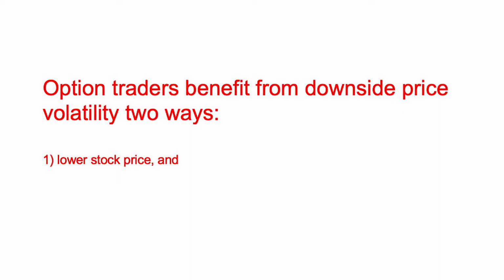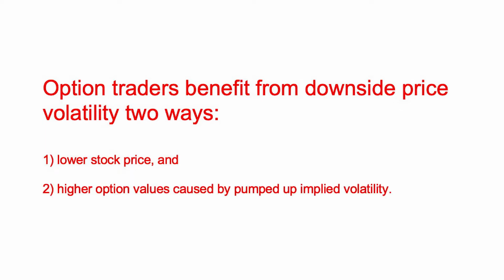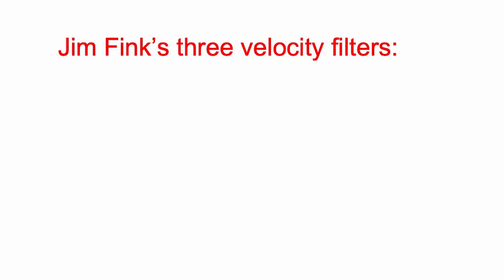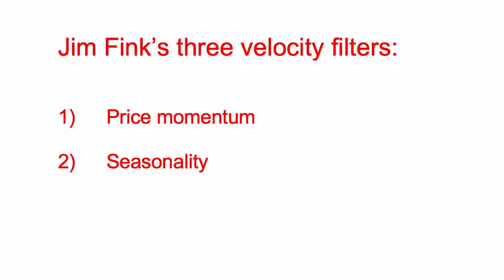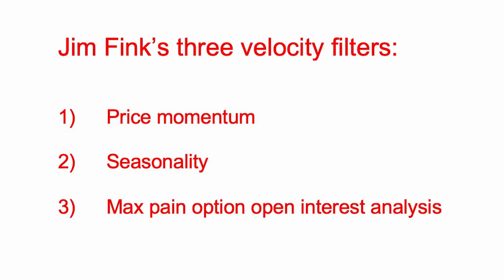Unlock The Secrets to Market-Beating Gains, Friday, November 12, 2021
Welcome to my video interview for Friday, November 12. My guest is Jim Fink, chief investment strategist of our options trading service, Velocity Trader.

In this video interview, renowned options trader Jim Fink explains how to turn your brokerage account into a money-making machine.

Most investors are accustomed to investing through common stock, but Jim takes a different approach. He explains his winning methodologies.